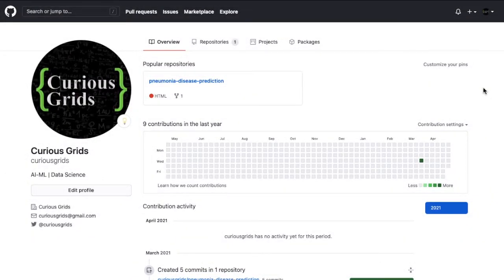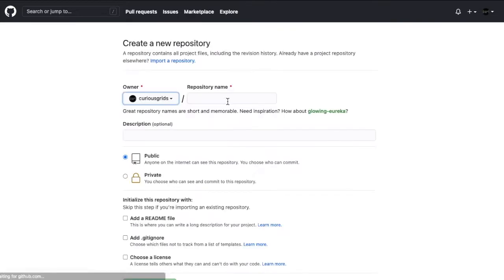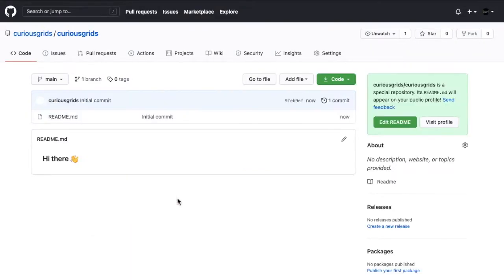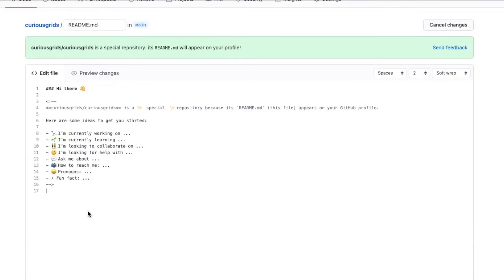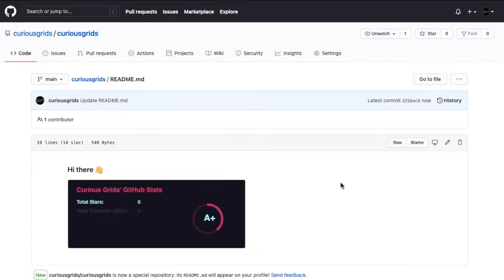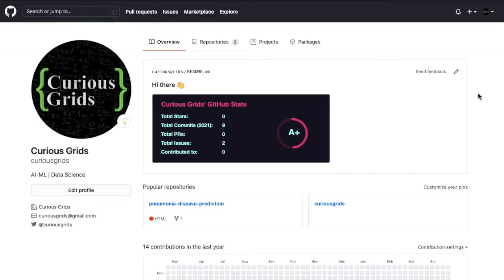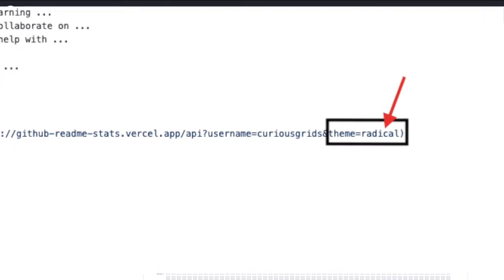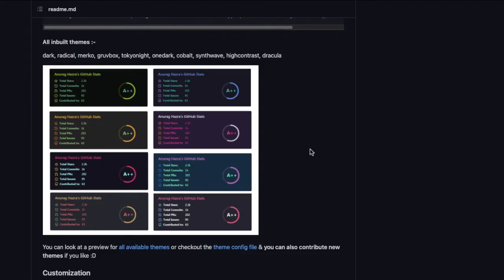Create Awesome GitHub Stats & Show on Github Profile Readme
Create Awesome GitHub Stats to showcase your work and lit up your Github Profile Readme!
GitHub Stats URL:-
(---If complete URL is not visible in the description, then check the comments down below 👇---)

Themes:-
dark, radical, merko, gruvbox, tokyonight, onedark, cobalt, synthwave, highcontrast, dracula